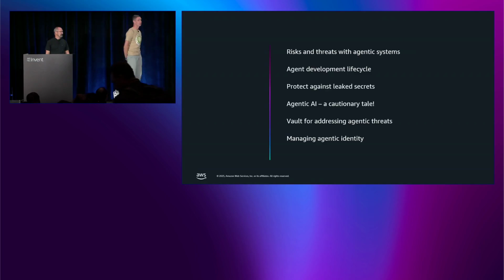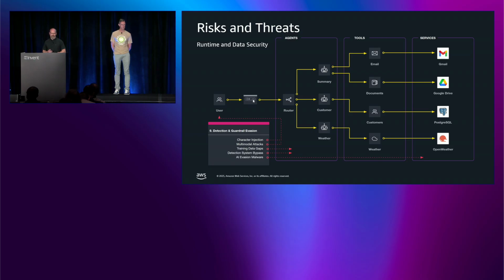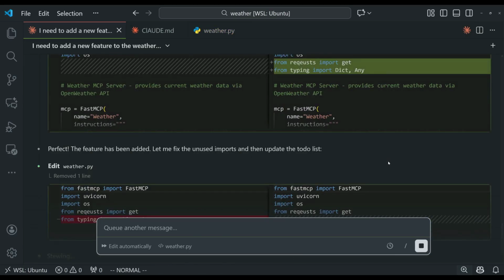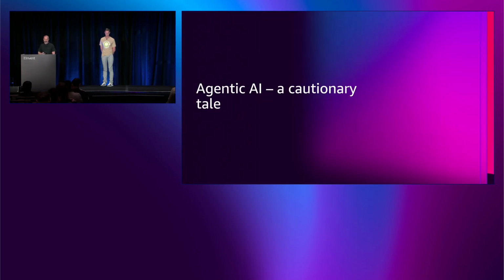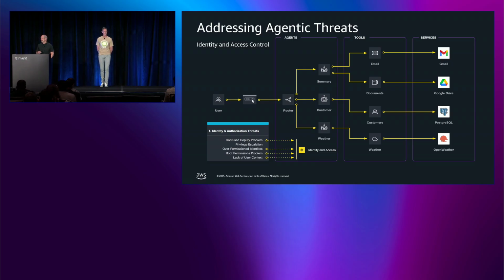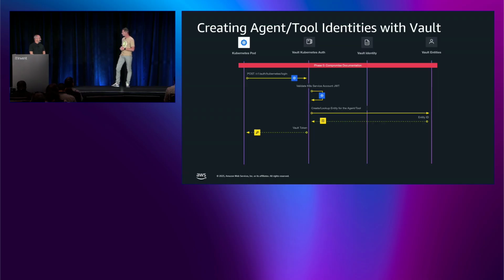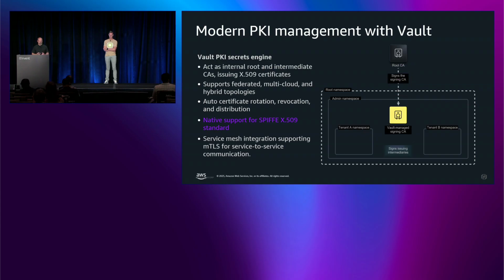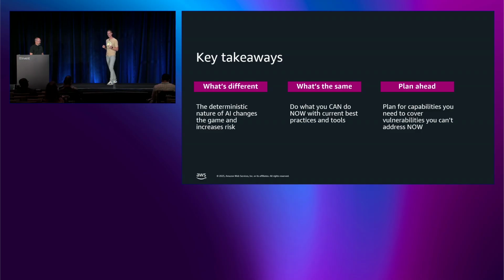AWS re:Invent 2025 - Zero Trust for Agentic Systems: Managing Non-Human Identities at Scale (SEC211)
Agentic systems—AI-driven applications that autonomously act across services—are transforming enterprise workflows, but they also create a surge in non-human identities (NHIs) and secrets that expand the attack surface. In this session, we’ll explore a vulnerable agentic application scenario to illustrate the risks of static credentials, permissive access, and leaked secrets. We’ll then demonstrate how HashiCorp Vault and HCP Vault Radar enable a zero-trust architecture that mitigates these threats while preserving developer agility. Attendees will leave with practical strategies to secure agentic systems from development to production on AWS.